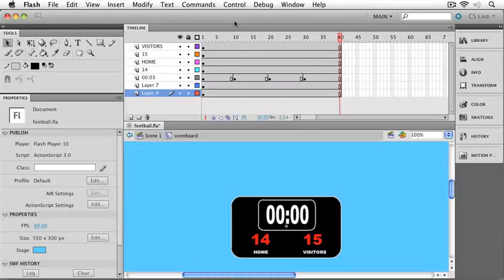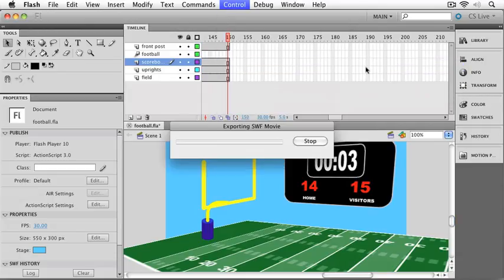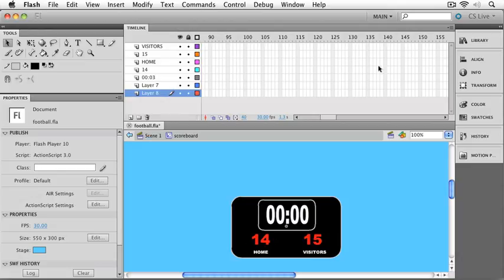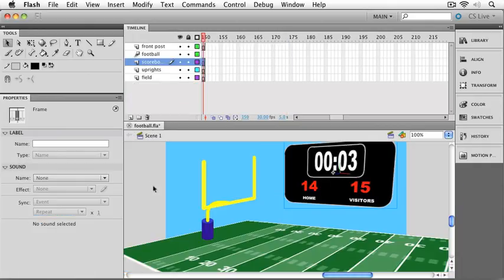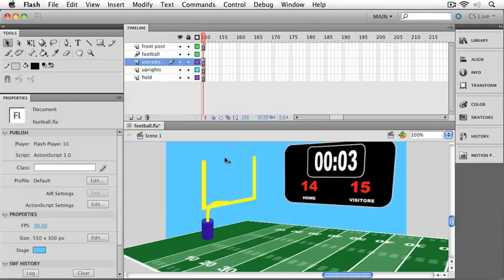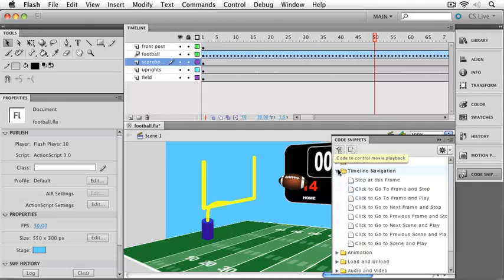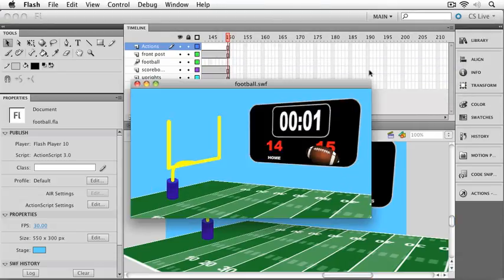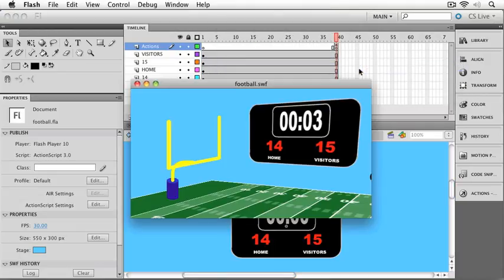bàipr_C05_AL06.